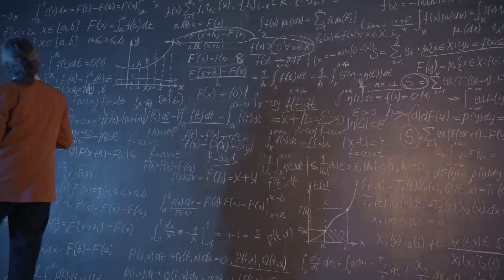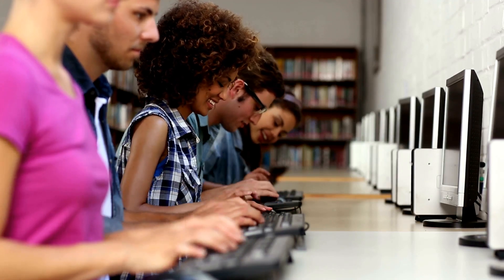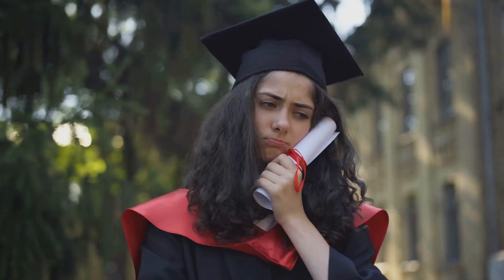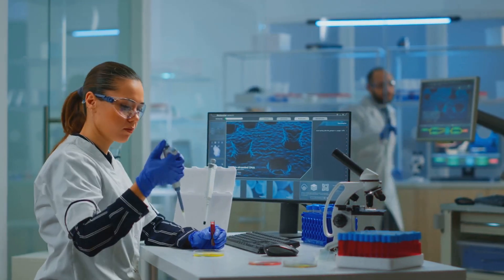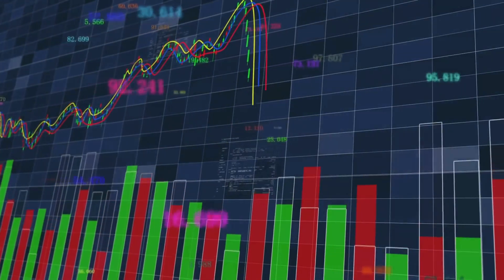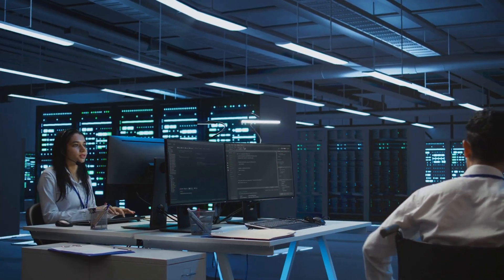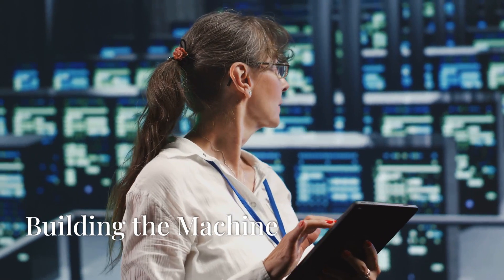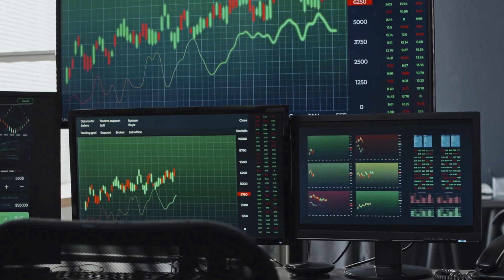David Shaw | The Genius Behind Quantitative Trading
David Shaw, a mathematical pioneer in the realm of trading and technology, Born in Los Angeles and armed with a Ph.D. from Stanford, Shaw revolutionized the finance industry by founding D. E. Shaw & Co. and developing groundbreaking trading strategies. In this exploration, we’ll uncover his journey from academia to Wall Street, his innovative use of algorithms, and his lasting impact on high-frequency trading. Discover how his work has shaped the financial landscape and influenced countless entrepreneurs, including Jeff Bezos!

OUTLINE:

00:00:00 David Shaw
00:00:27 A Proper Nerd From The Start
00:01:22 Doctor Shaw, I Presume
00:02:24 From Academia to Wall Street
00:03:22 The Birth of an Empire
00:04:40 The Alchemy of Algorithms
00:06:19 Building the Machine
00:07:51 Beyond the Balance Sheet
00:08:58 A Legacy of Innovation
00:09:48 The Quiet Genius
00:10:34 The Future of Quant
00:11:37 Thanks for Geeking Out With Me!